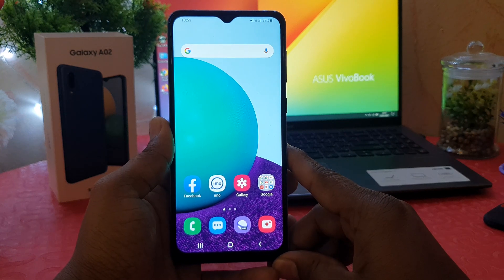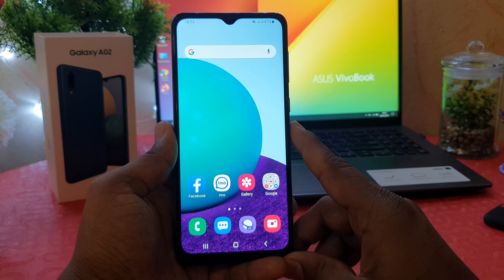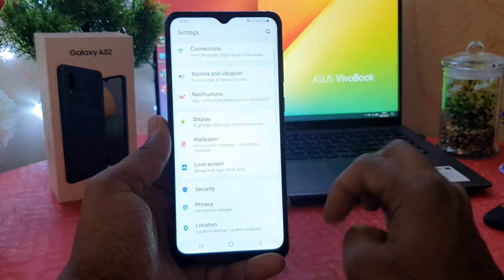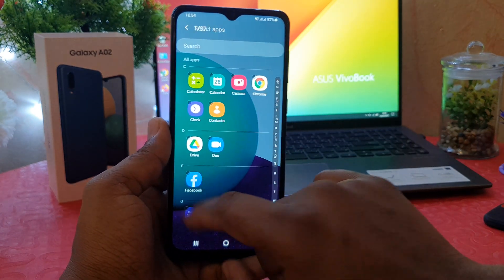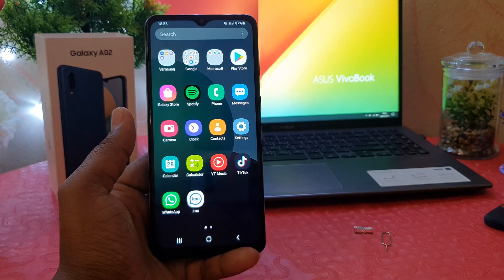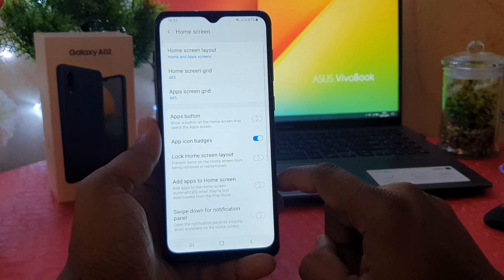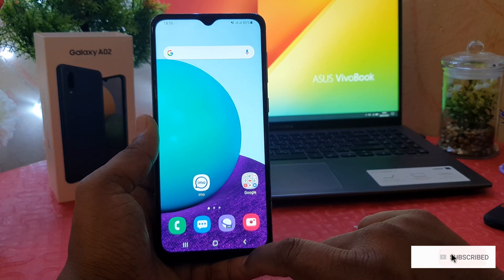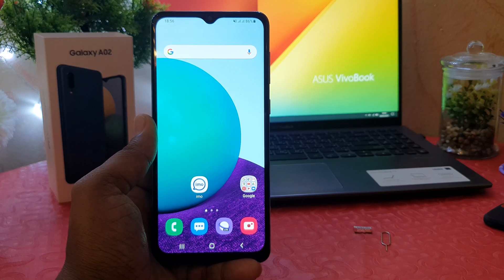How to Hide Apps on Samsung Galaxy A02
In this video I am going to share with you How To hide apps in Samsung Galaxy A02